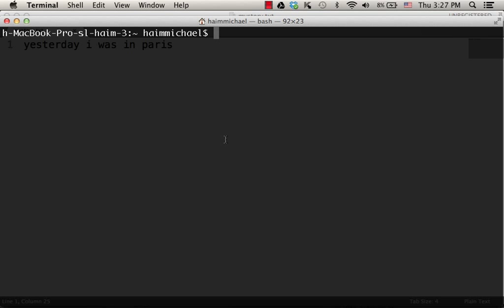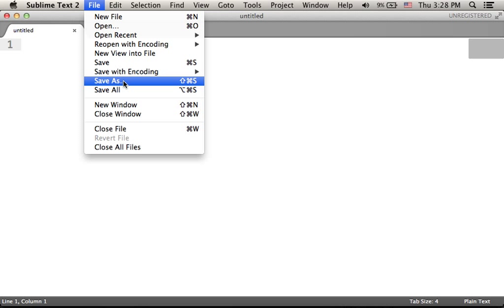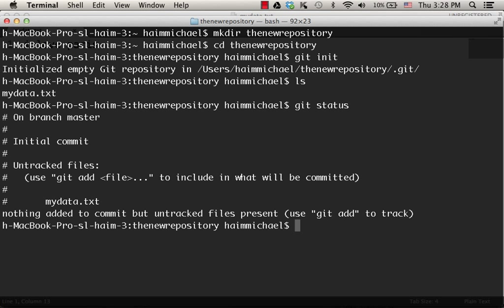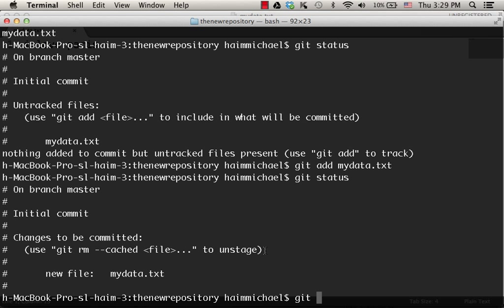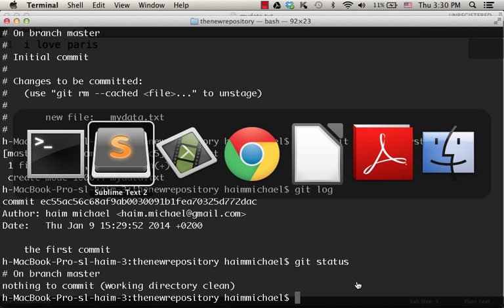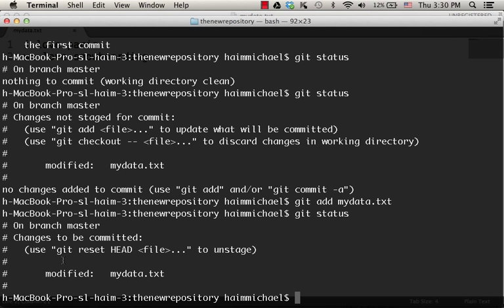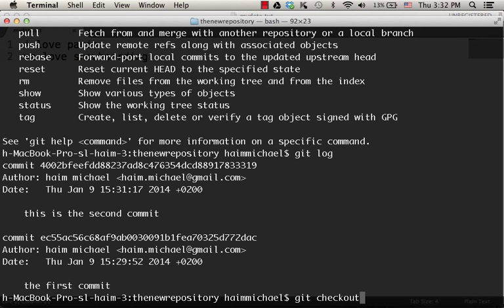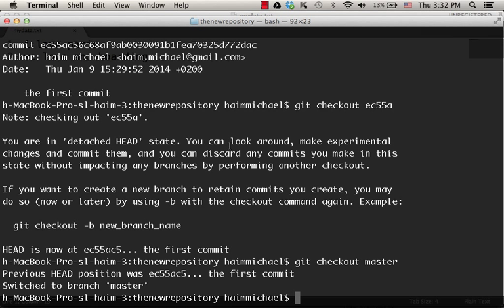The git checkout master Command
Using the git checkout master command we can go back to the master, the latest version.